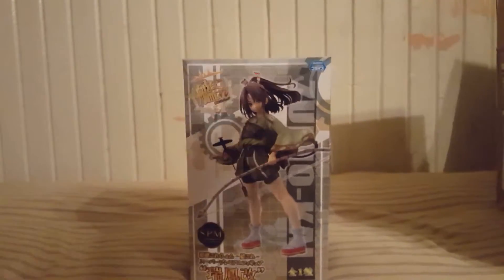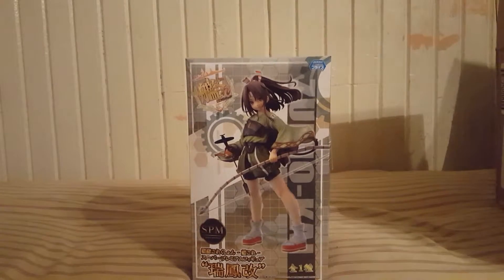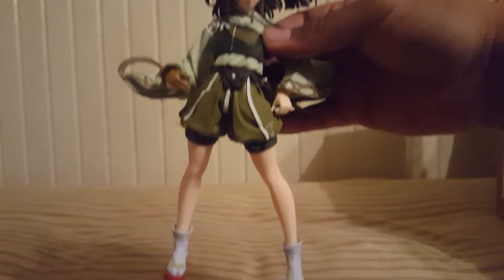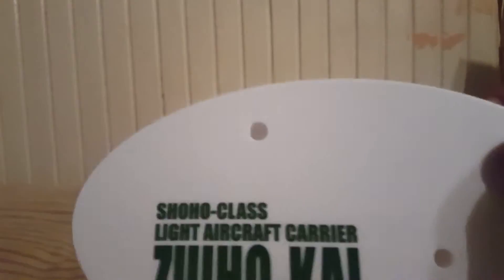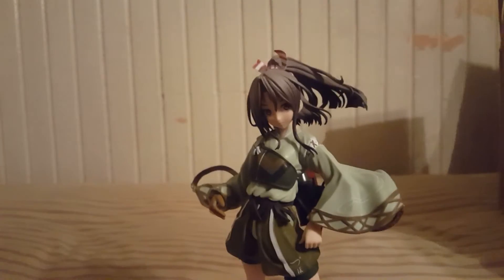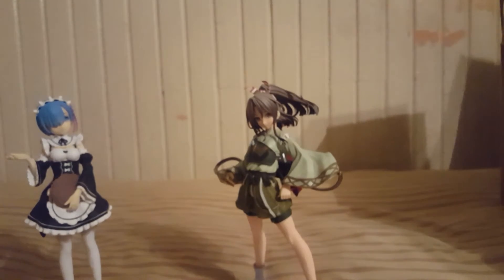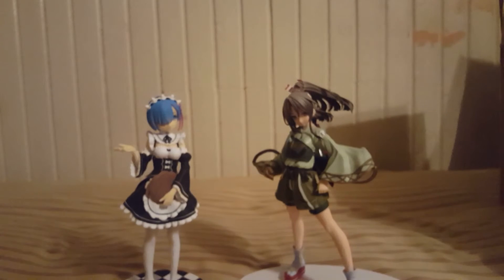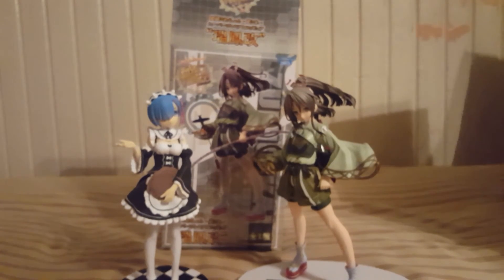Zuiho-Kai from Kantai Collection (unboxing)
Second prize from toreba.